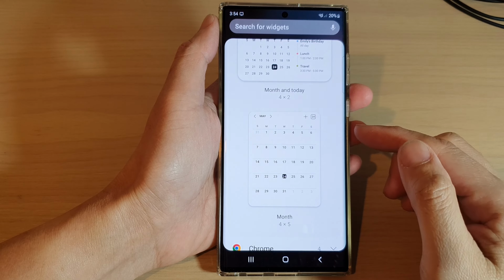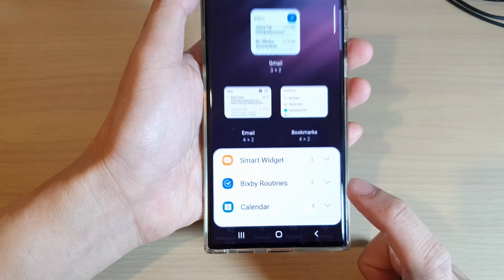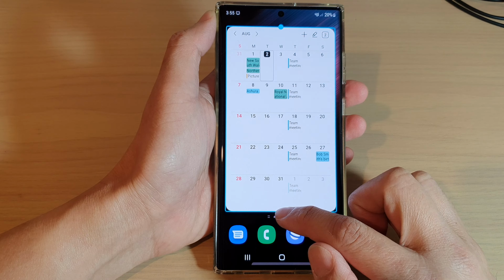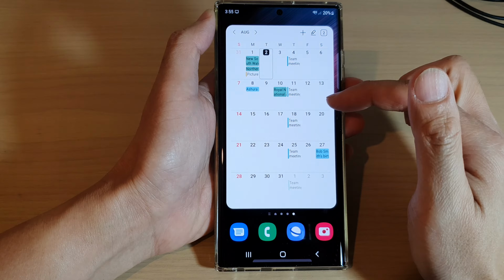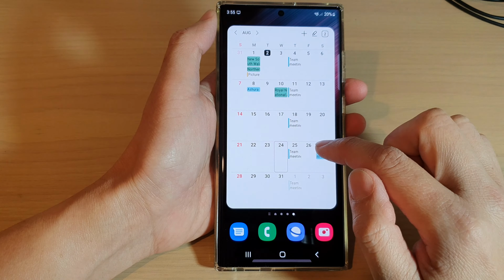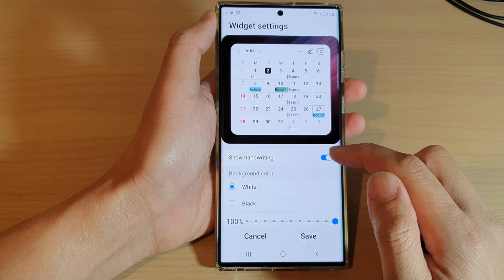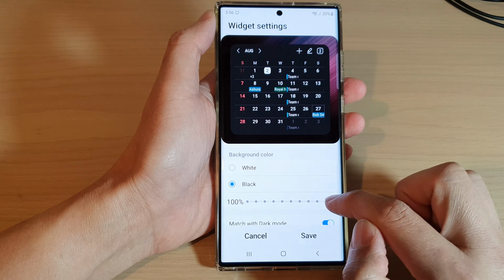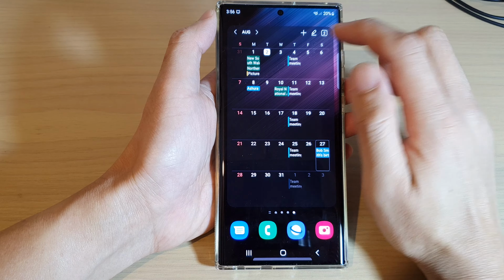Galaxy S22/S22+/Ultra: How to Add A Calendar Month Widget To The Home Screen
Learn how you can add a calendar month widget to the home screen on the Samsung Galaxy S22 / S22+ / S22 Ultra.